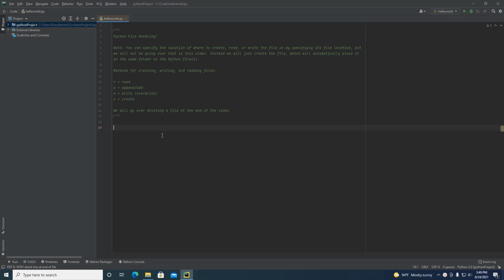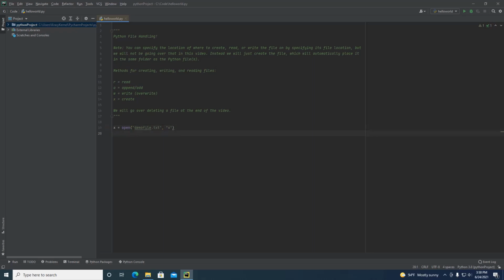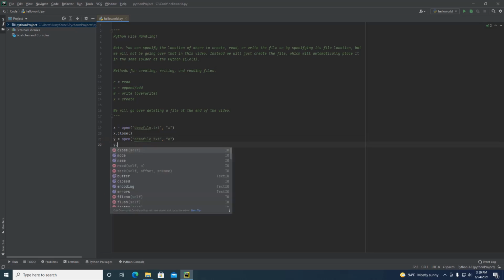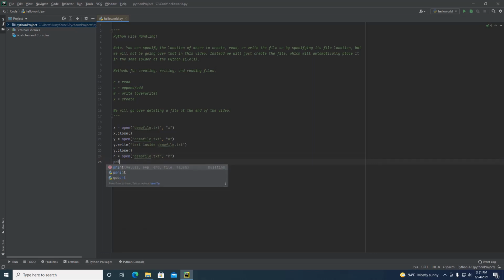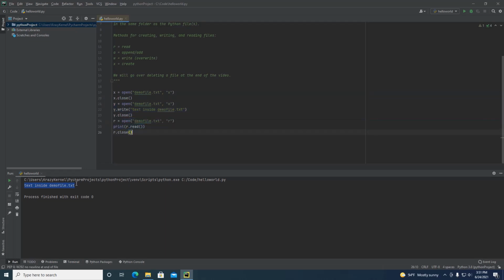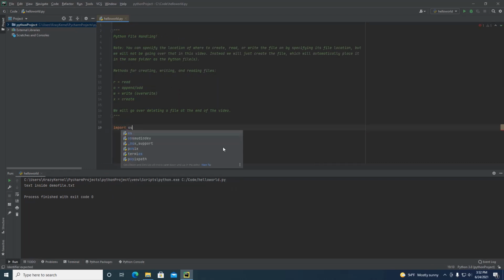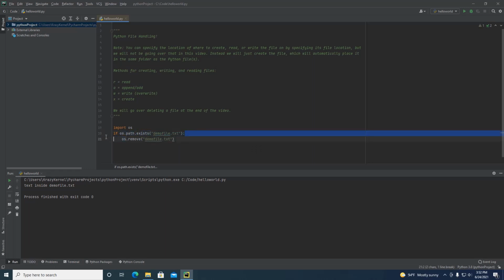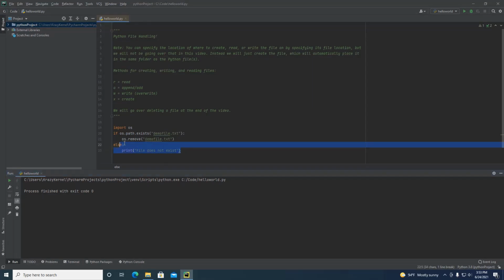Python: File Handling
In this video I teach how to create, read, write, and delete files using Python.
For notifications on upcoming videos, click on the bell icon!